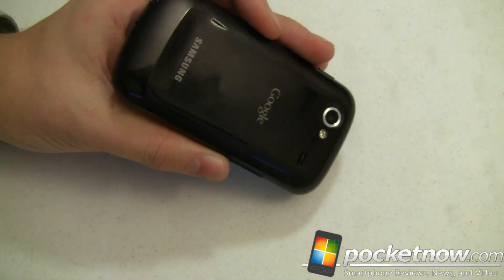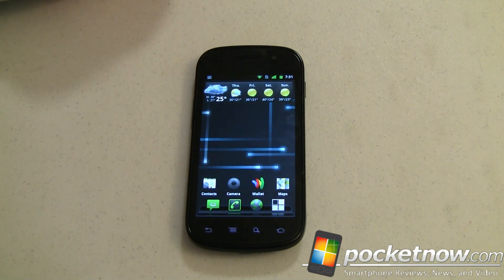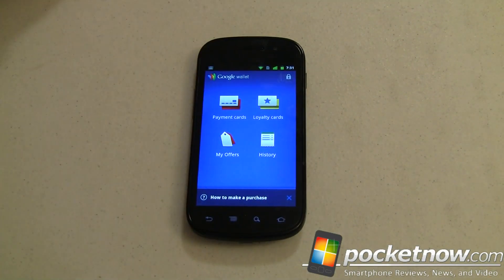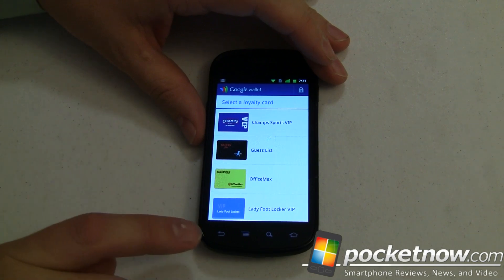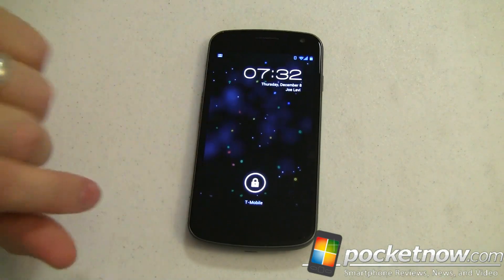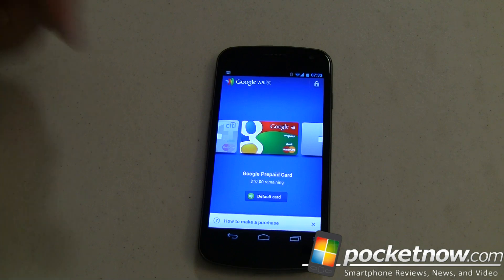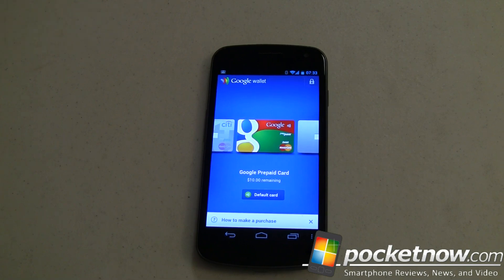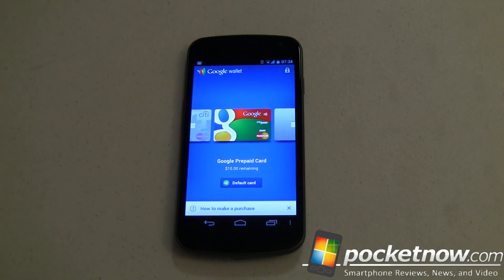Google Wallet on Unsupported Devices | Pocketnow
Google Wallet, an app that lets you pay for purchases using the NFC chip in your Android-powered smartphone on special "PayPass" credit card terminals is only "officially" available on the Sprint Nexus S. In this video we'll show you the app working on a GSM Nexus S and GSM Galaxy Nexus.

Want to get Google Wallet on your GSM Nexus S or Galaxy Nexus? Here's how: /android/how-to-install-google-wallet-on-the-nexus-s-and-galaxy-nexus